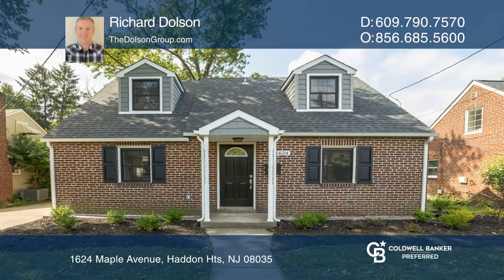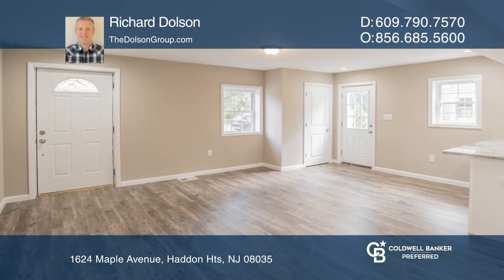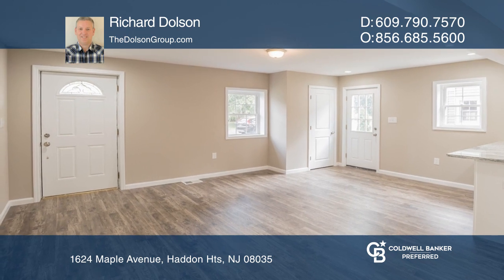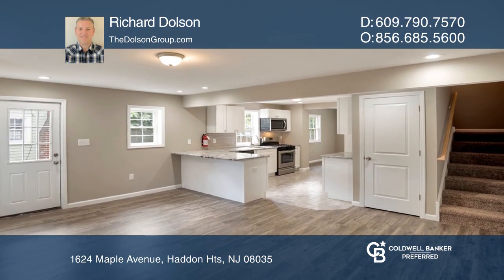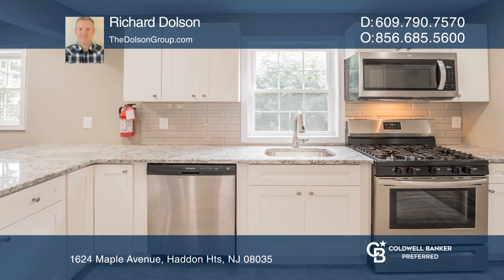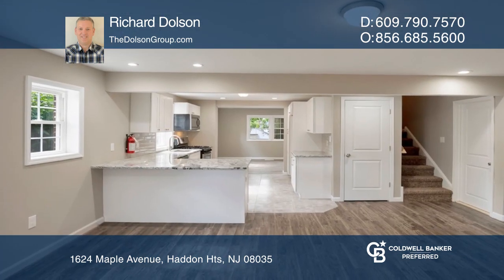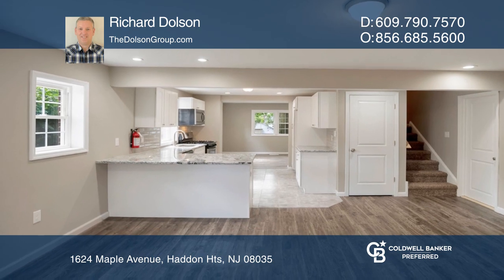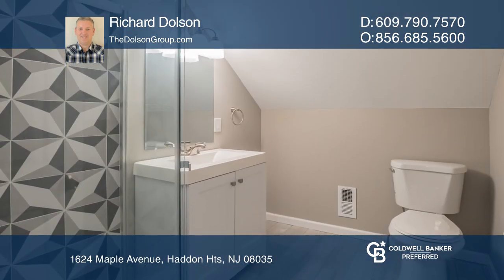1624 Maple Avenue Haddon Hts, NJ | ColdwellBankerHomes.com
1624 Maple Avenue, Haddon Hts, NJ

Bigger than meets the eye! Check out this totally rehabbed, brick cape code with fully finished basement. Just start packing! The first floor offers an open floor plan with  a master bedroom with walk in closet, new white cabinets with granite tops and so much more. There is covered back porch to en